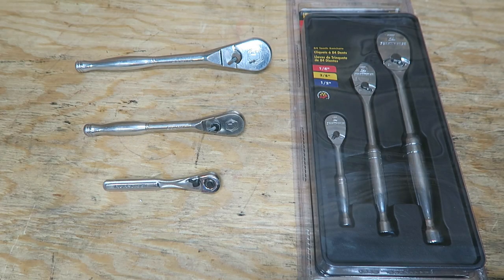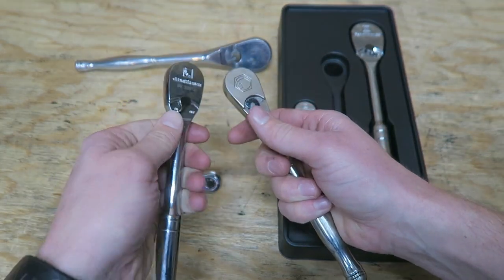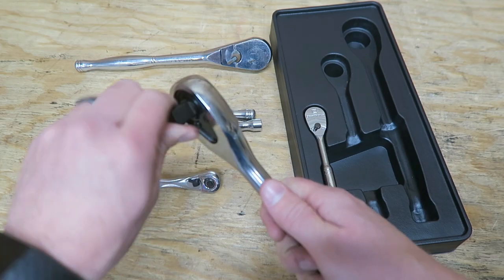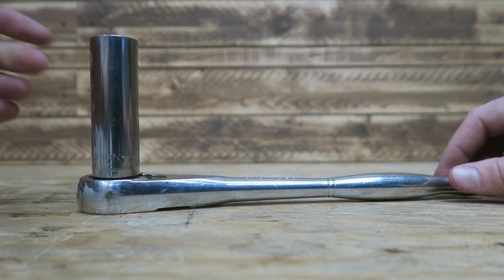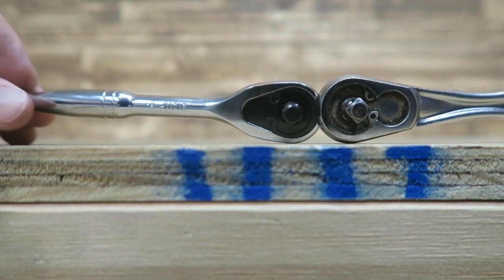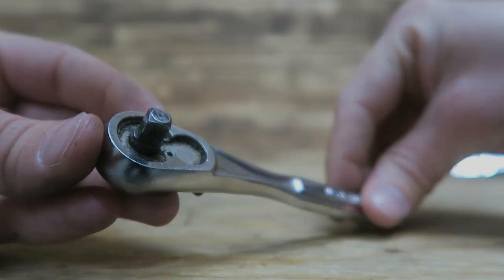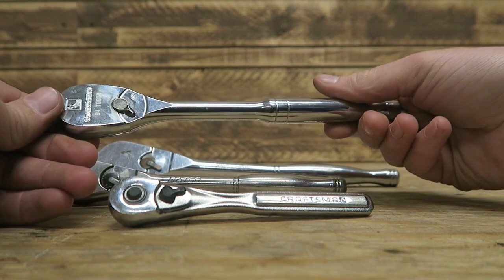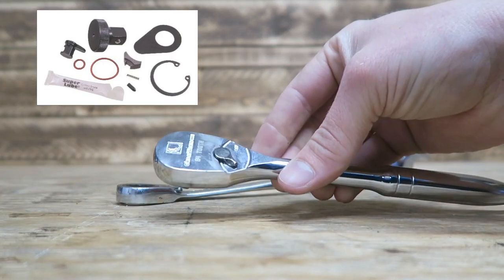Matco vs Gearwrench Ratchets - Same Internals?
In today's video we compare the GearWrench 81206F 3 Pc. Full Polish 84 Tooth Ratchet Set with an older 36 tooth ratchet set I have from matco.  We will be comparing 1/2" drive Matco, 3/8" drive Matco and 1/4" drive Craftsman with this GearWrench Set.

2401 E. 32nd Street, 10-248
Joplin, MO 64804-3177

Matco vs Gearwrench Ratchet Set 34
Matco vs Gearwrench Ratchet Comparison 37
Are Matco vs Gearwrench Ratchets the Same? 38
Matco vs Gearwrench Ratchets - Same Internals? 42